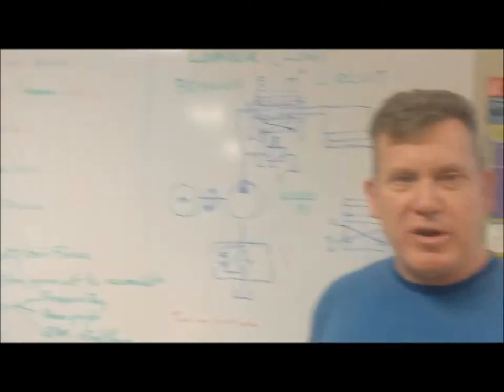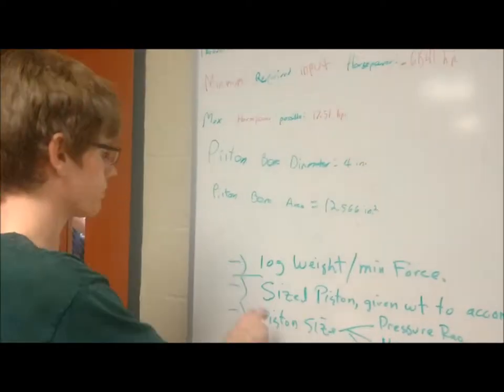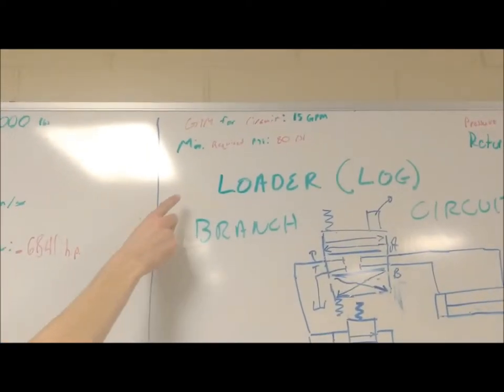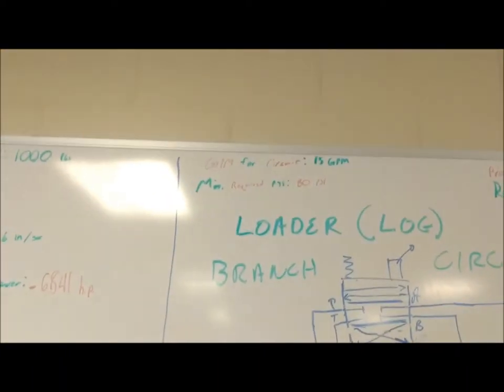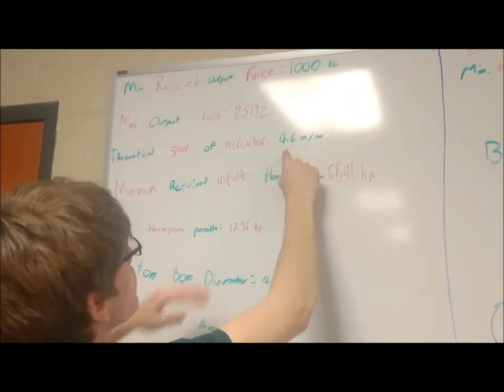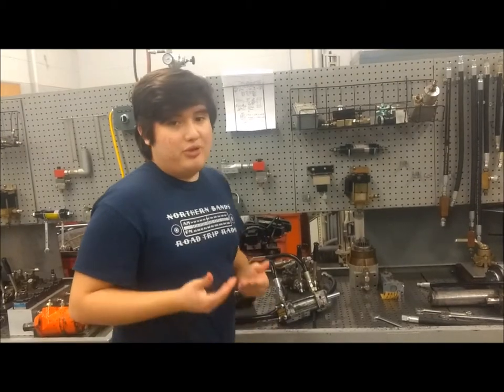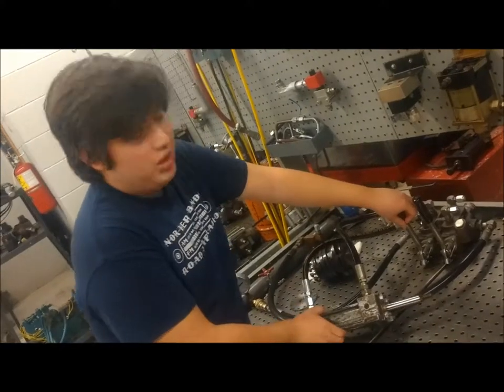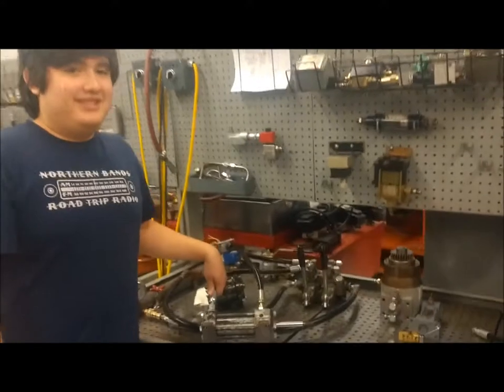ETM 140 Test 2 Part 2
This Thing Works